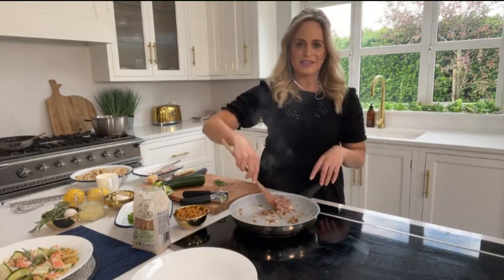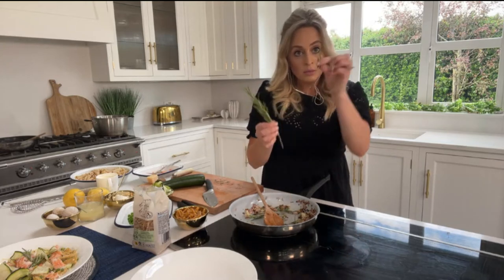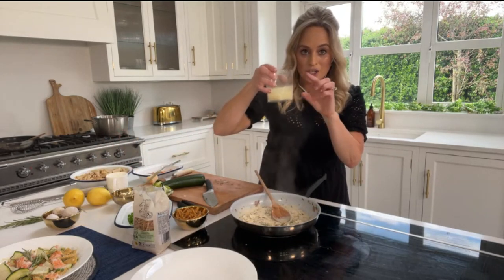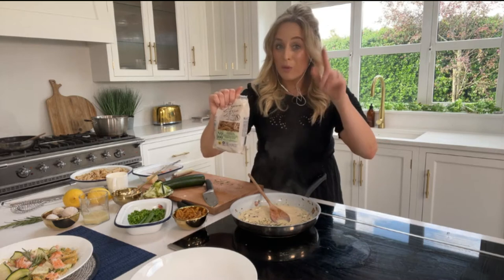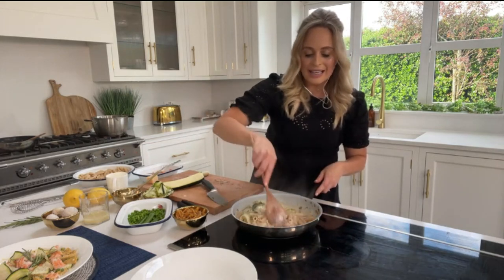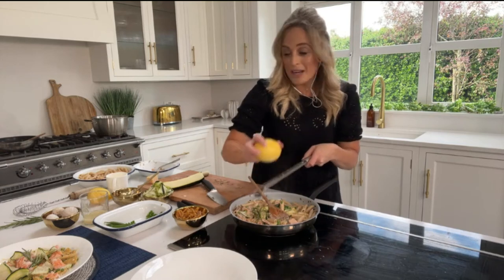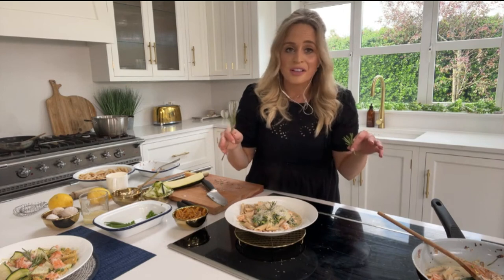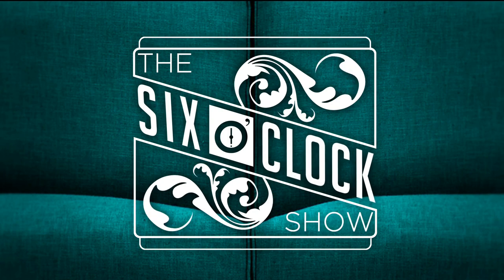Creamy Goats Cheese, Courgette and Rosemary Pasta with Salmon | Aisling Larkin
Aisling Larkin was in the Six Eats kitchen